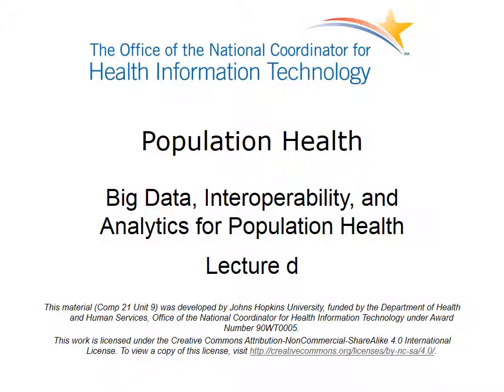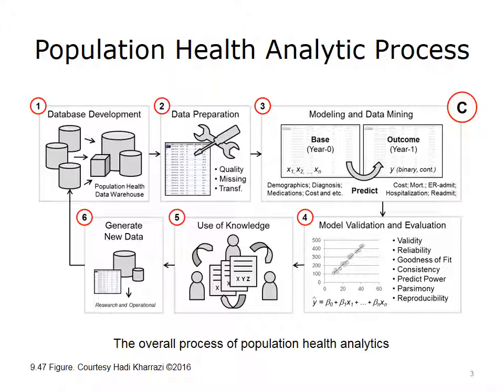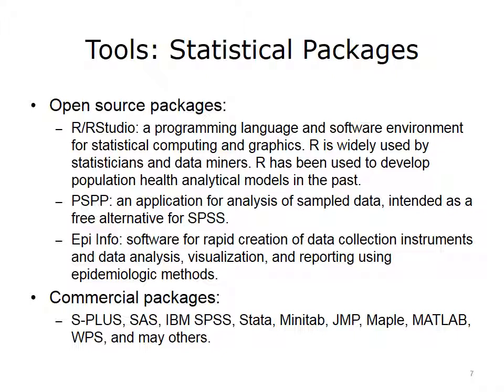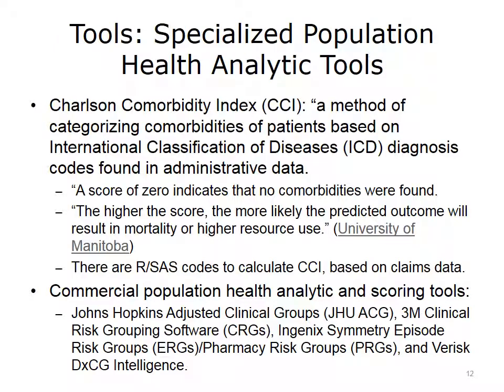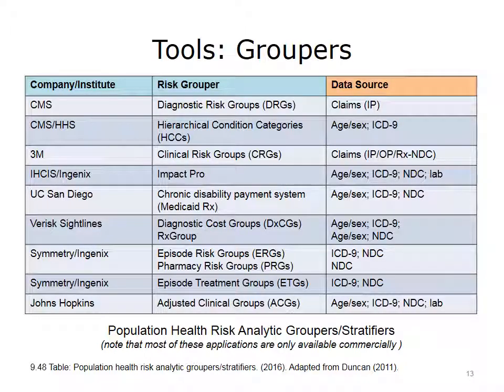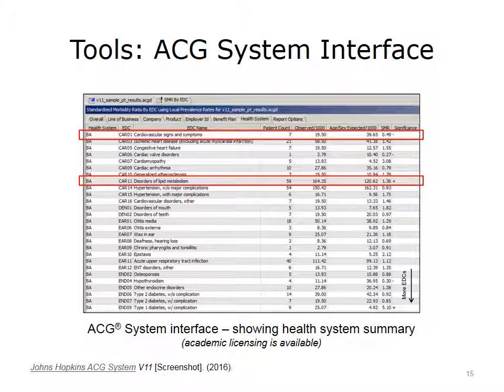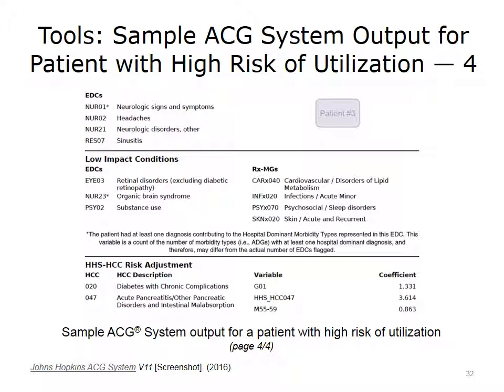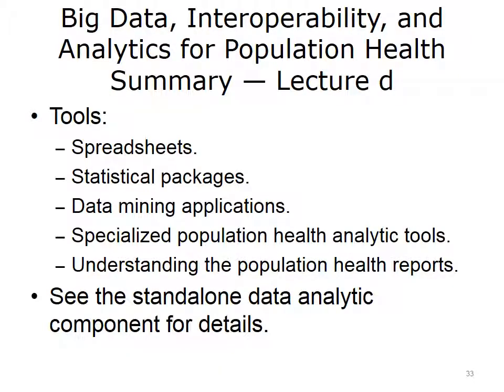comp21 unit9d lecture video